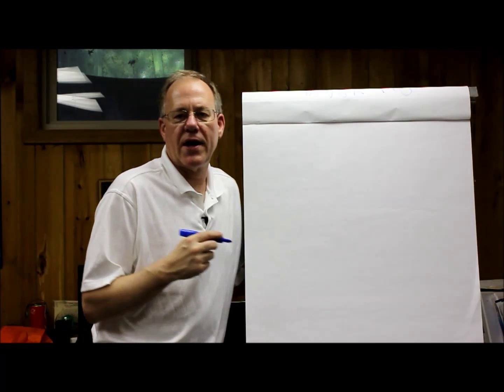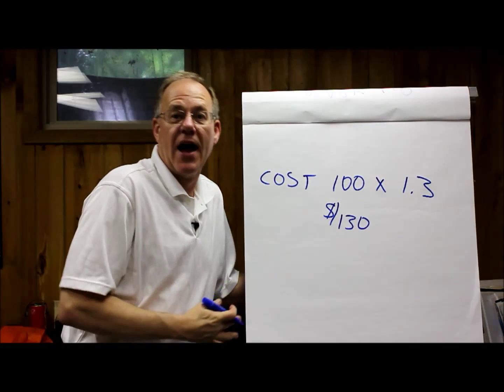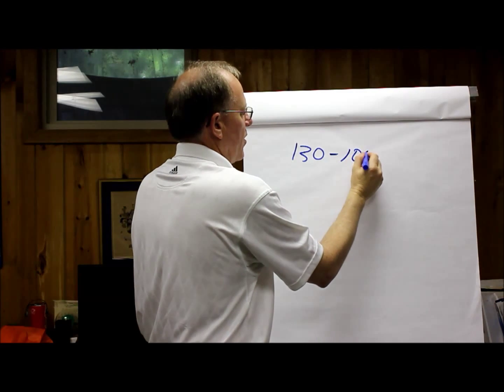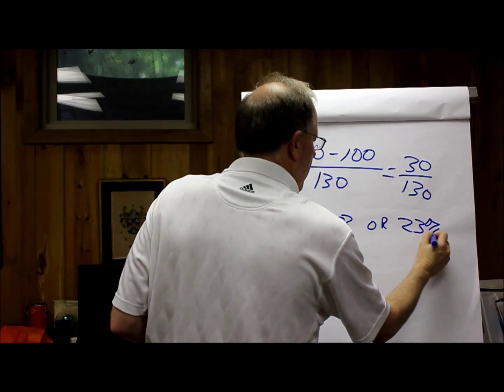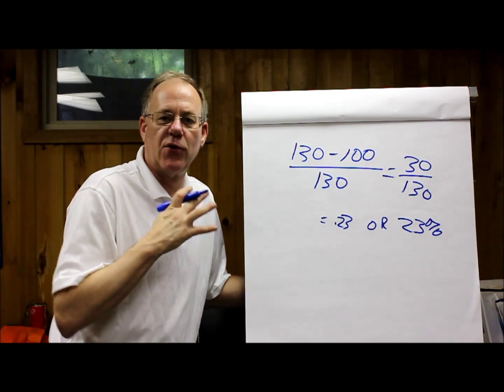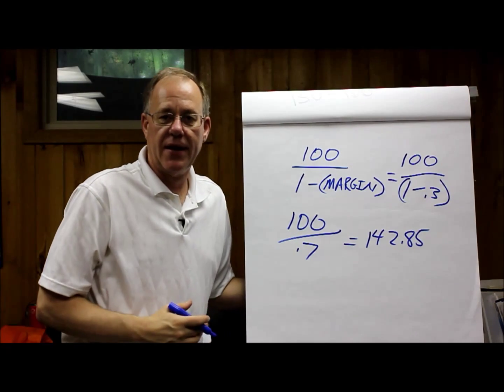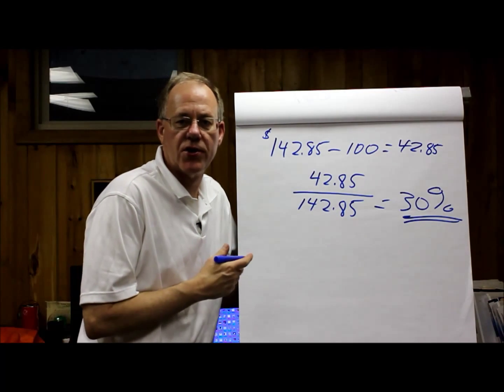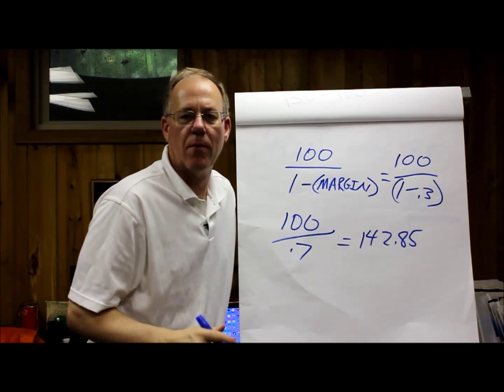Money Math Minute-Mark Up vs Margin | Bill Gilliland ActionCOACH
How to Put More Money in Your Pocket by Understanding the Difference Between Mark Up and Margin.

Our purpose is to help business owners live out their purposes.